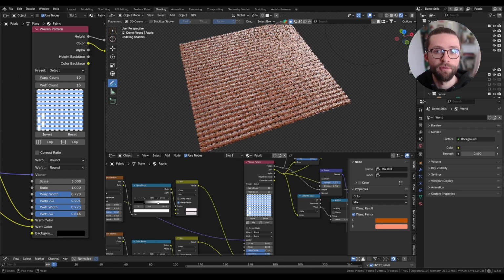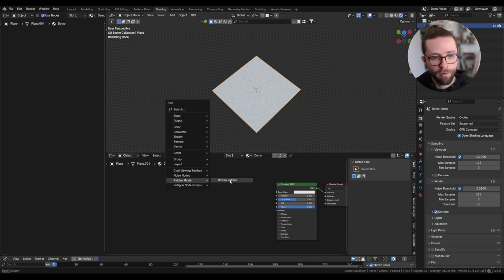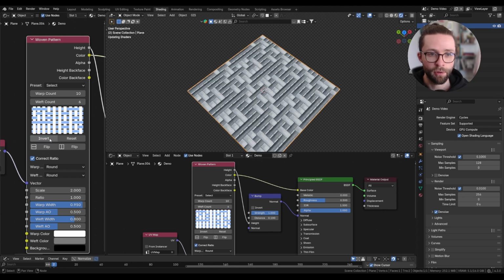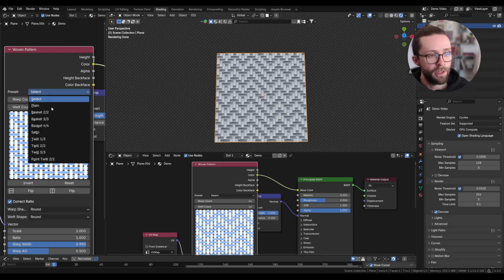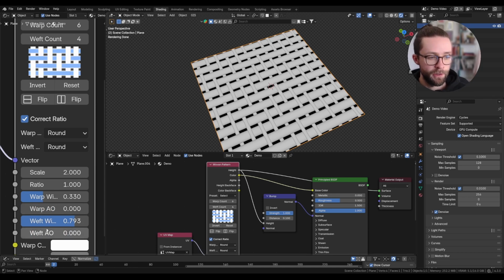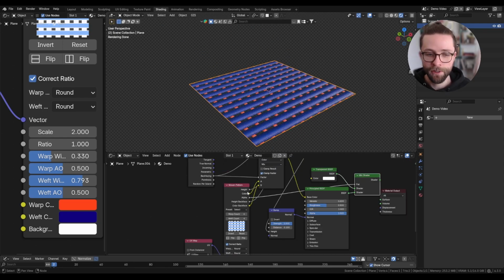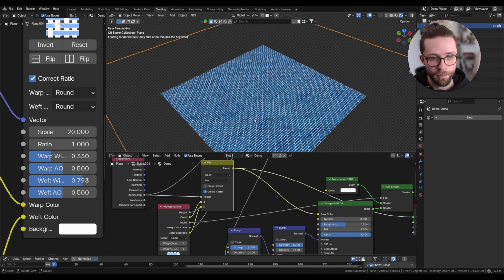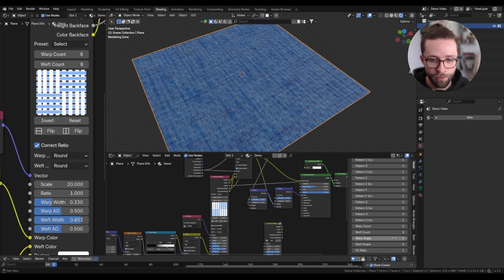I Finally Solved Woven Textures for Blender - Pattern Master Addon for Blender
Pattern Master offers a new shading node to create a woven texture from a weft and warp pattern. The node is based on a Open Shading Language (OSL) shader and thus only works using Cycles render engine and with Open Shading Language usage enabled under the scene render properties in either GPU or CPU mode.

It offers enough parameters for fine customization of the weaving pattern, including thread shape, color, and ambient occlusion to create nice bump map and color maps for intricate shading of your garments.

The node also offers outputs for the height and color maps produced by the inverted pattern to be used as textures on the backface of the mesh, offering even more details in a single node.

Chapters:
00:00 Intro
00:39 Initial Setup
01:48 Setting a Pattern
03:10 Preset Library
04:11 Other Settings
06:08 Making it Pretty
07:35 How Does it Work?
09:03 Outro